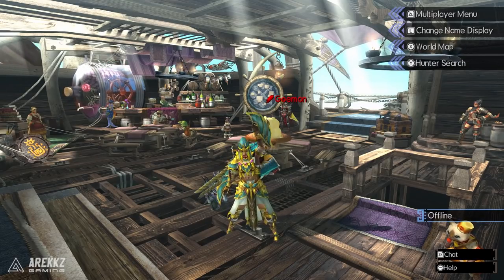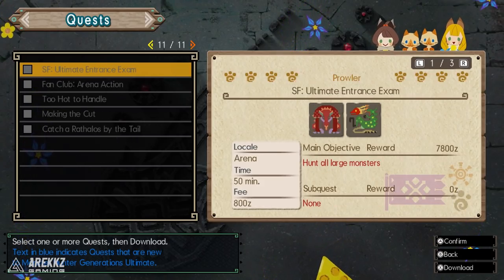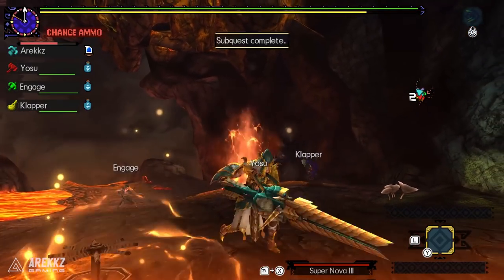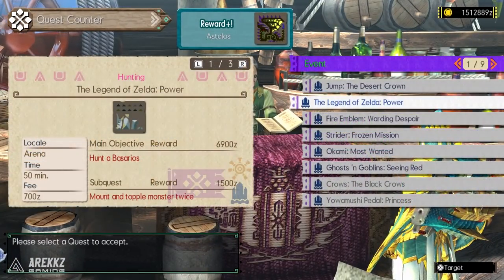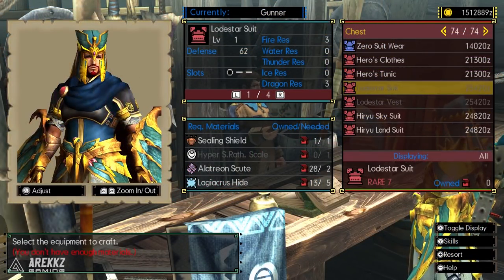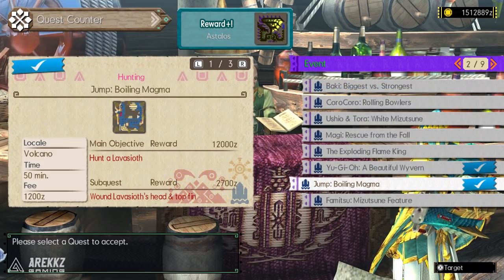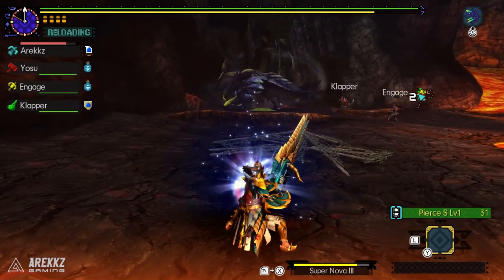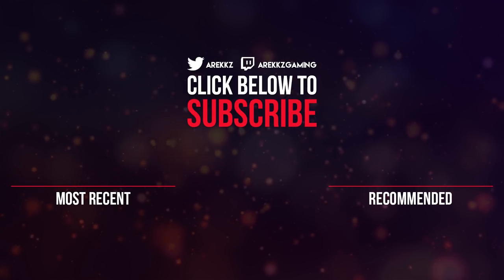MHGU | 7 Awesome DLC Quests You Need to Do + Best Charm Farm!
Here are some of the best DLC quests you should be doing in Monster Hunter Generations Ultimate.